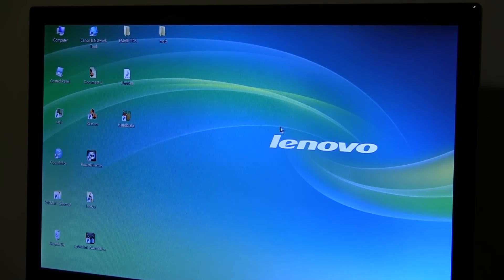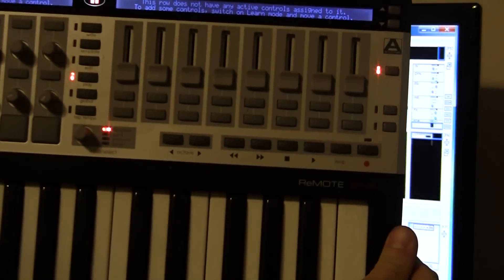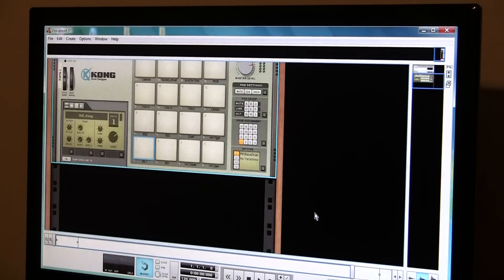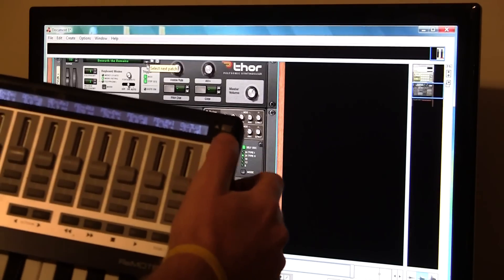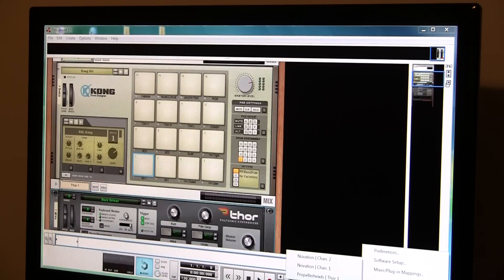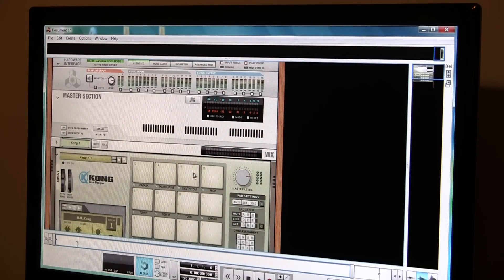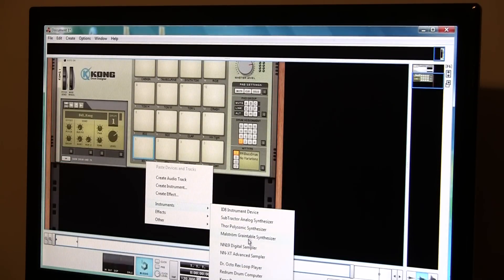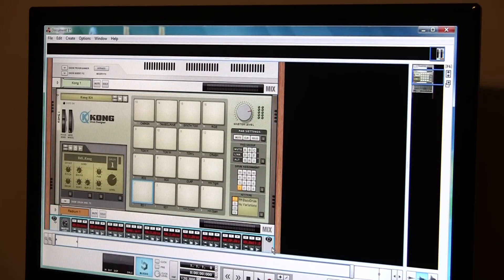Reason 6 and Novation Remote SL first generation or MKI issues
Beginners mistake in using Propellerhead Reason 6 and Novation Remote SL MKI 25 generation one.